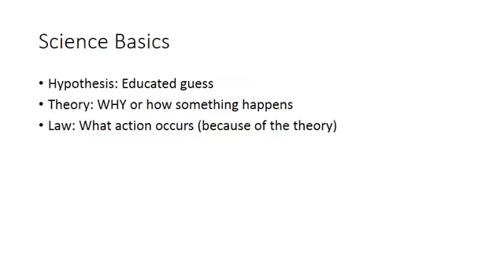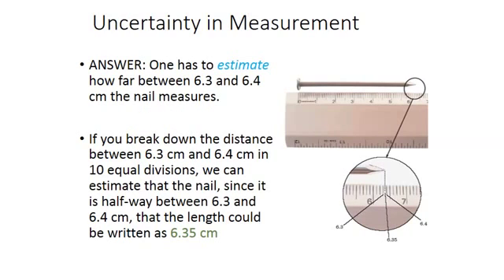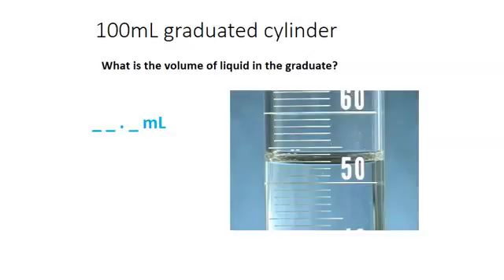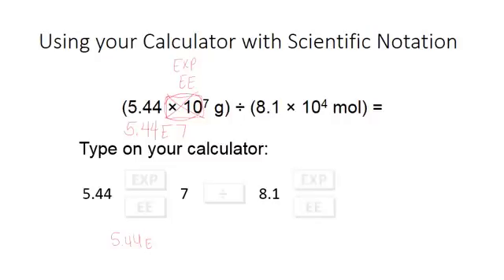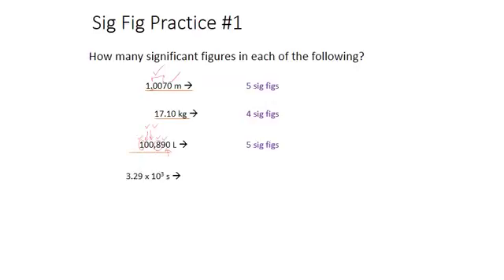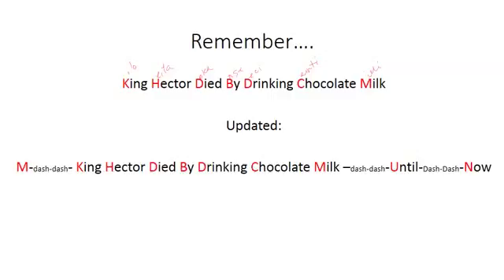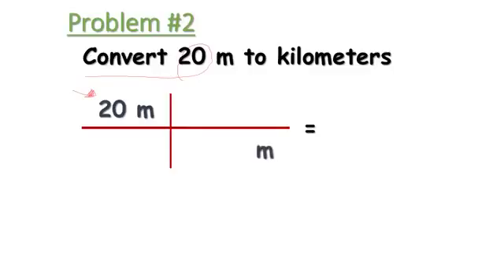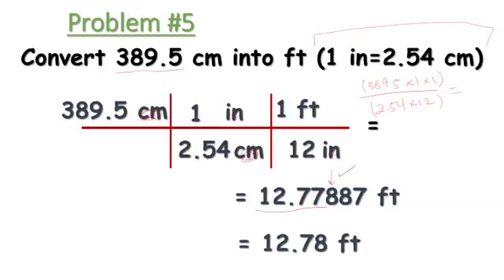Chemistry Unit 1 Review